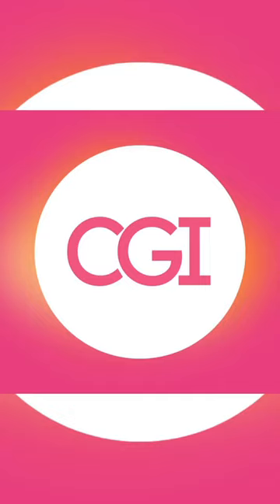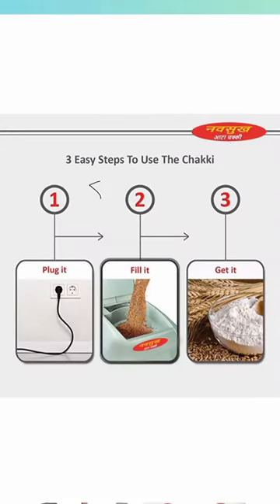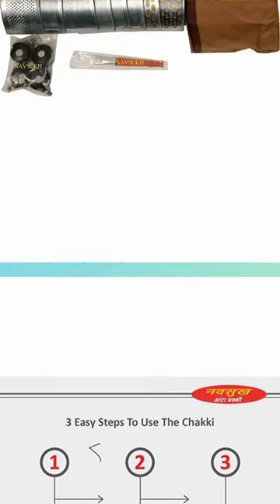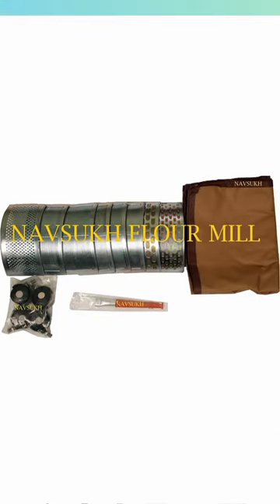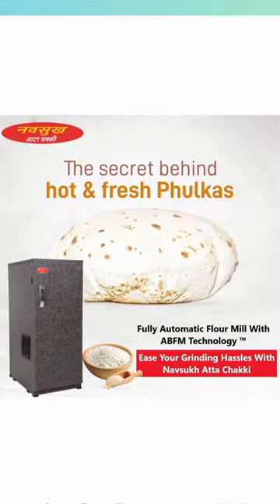Best Automatic Domestic Flour Mill,Atta Chakki,Aata Maker,Ghar Ghanti in 2023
Best Electric Rooti Meaker In 2023|Rooti Meaker In Your Budget